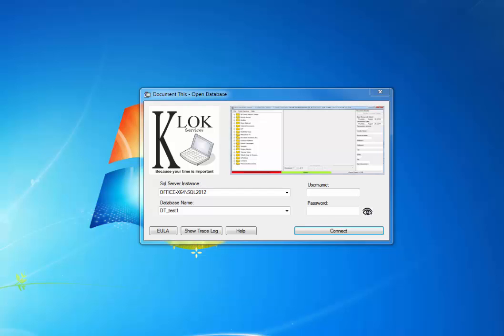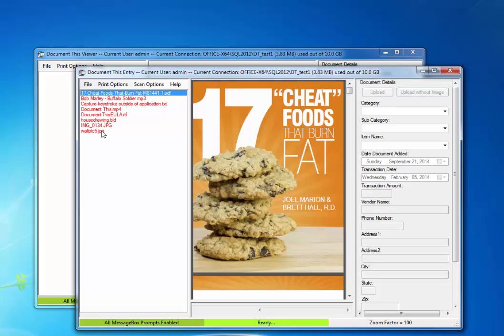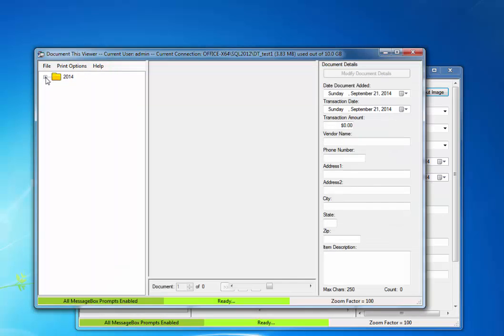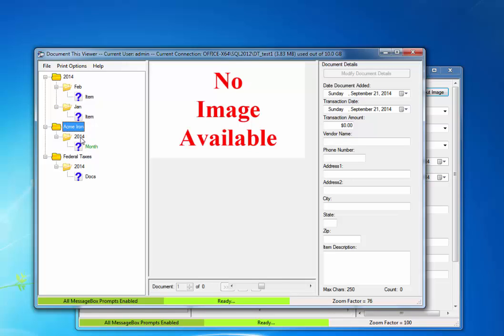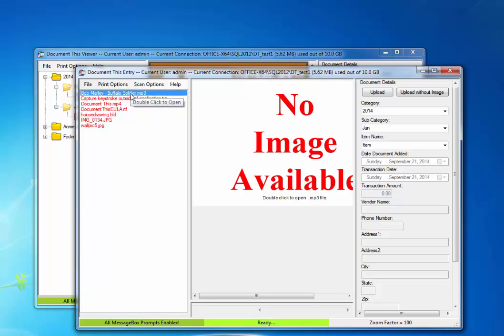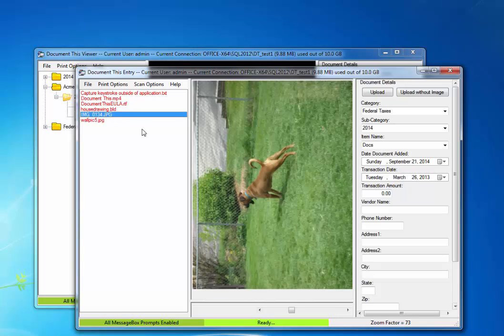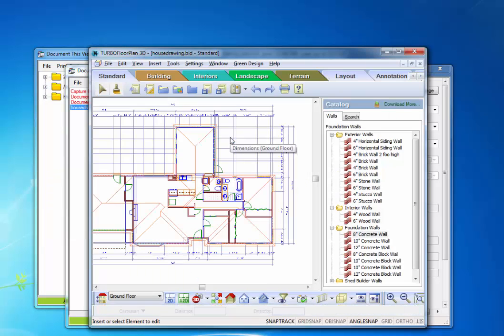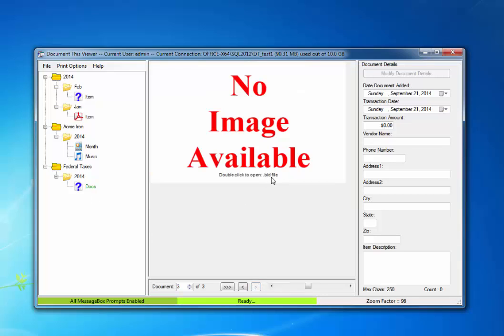Part1 Adding Documents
See how to add documents & the Treeview structure to Document This.